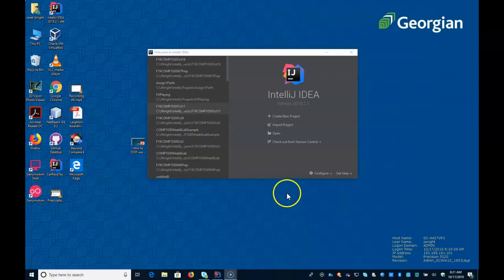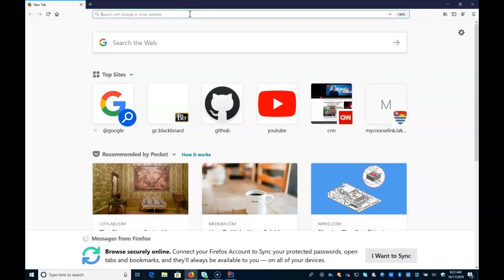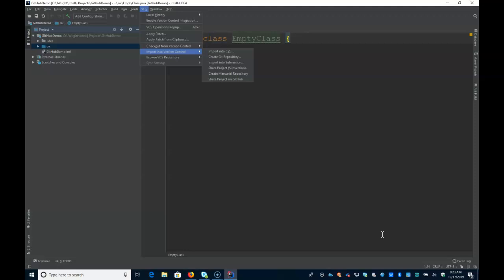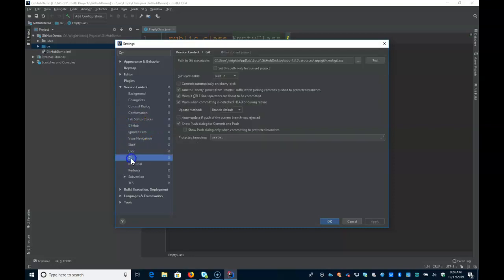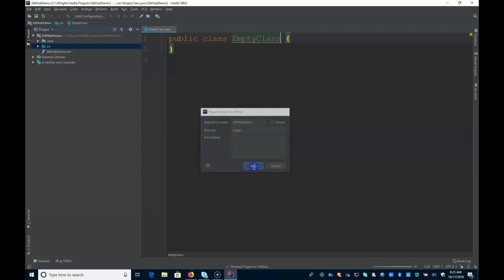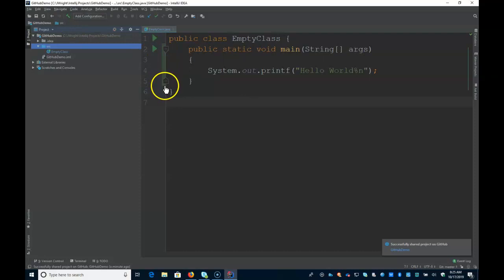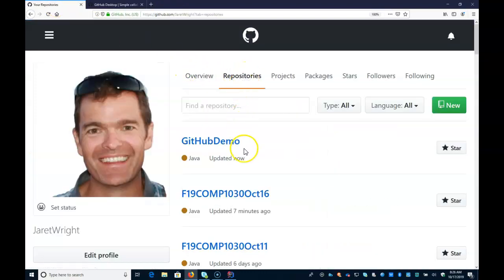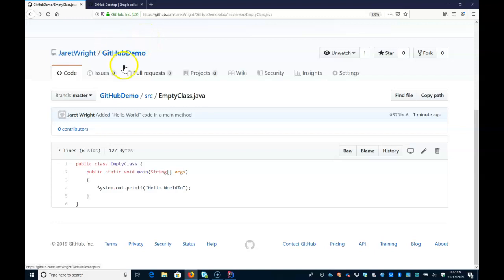Integrating GitHub into IntelliJ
How to integrate GitHub into IntelliJ